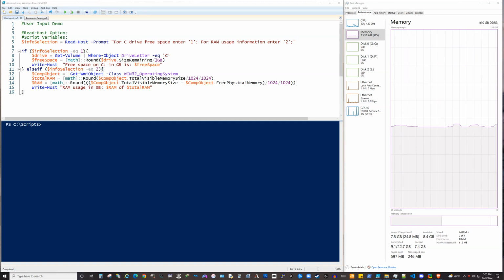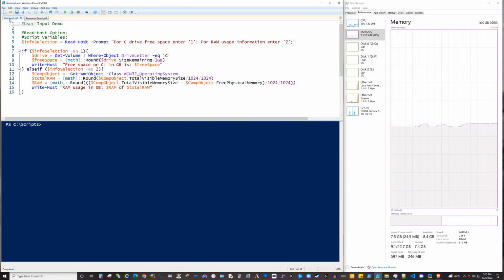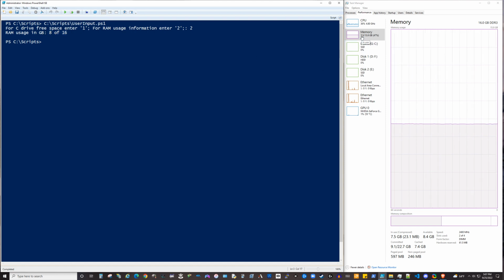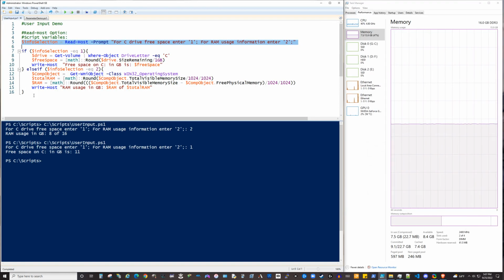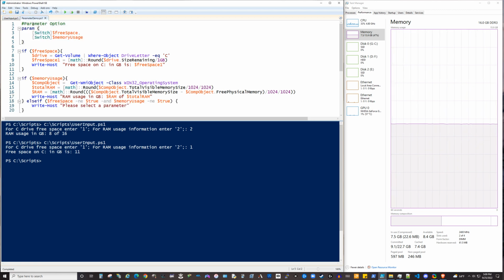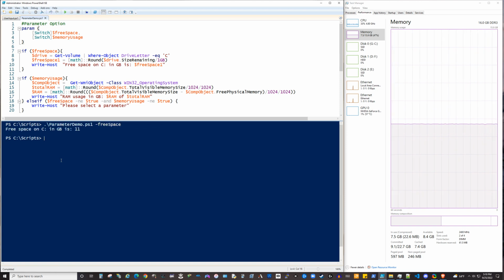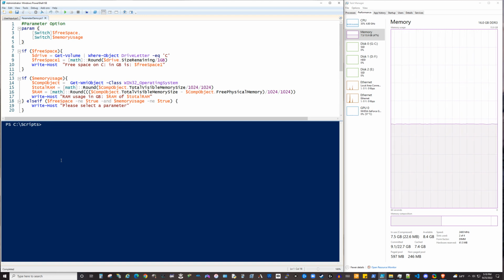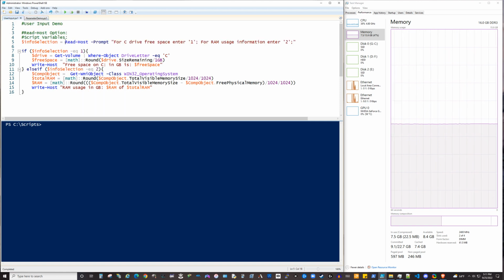User Input in PowerShell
A brief look at some options for allowing script users (this could be you) to interact with your PowerShell scripts!